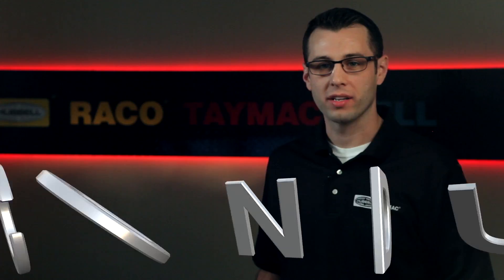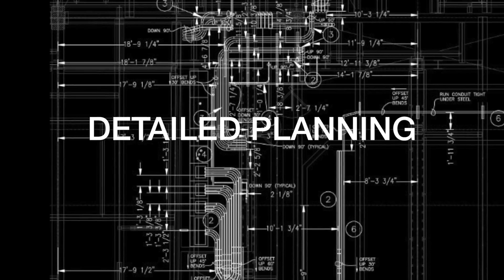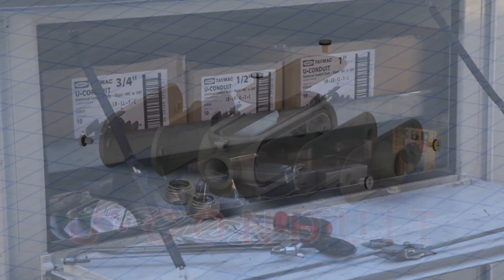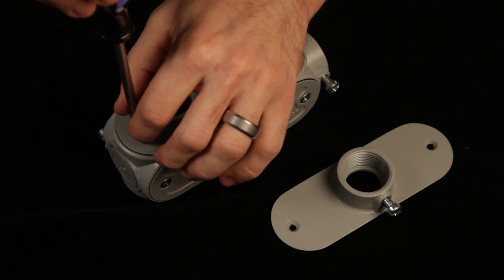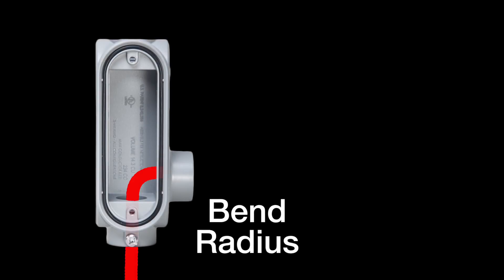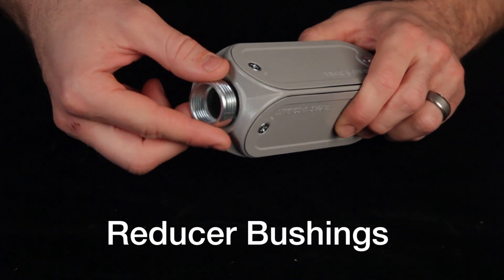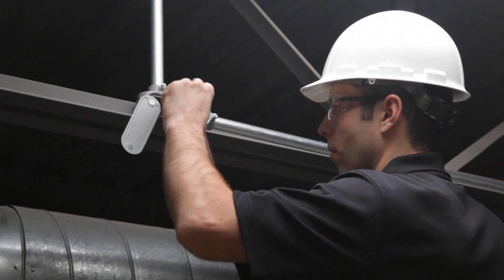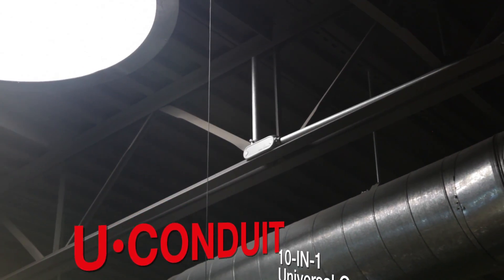TayMac® U-Conduit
TayMac® is pleased to announce a new addition to our weatherproof Conduit Body line.  The TayMac U-Conduit Body is a patented 10-in-1, die cast aluminum, Universal Conduit Body for both EMT and Rigid/IMC conduit.  The interchangeable, patented, self-aligning covers and panels allow you to easily configure the conduit body to any standard configuration including LB, LL, LR, T, and C.